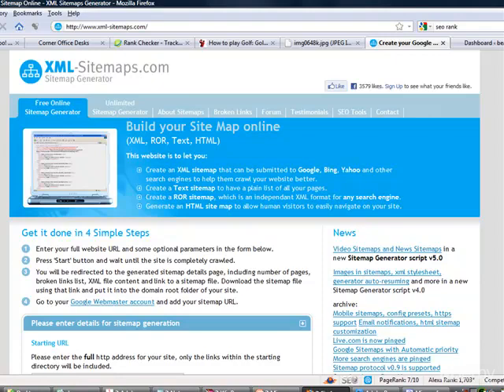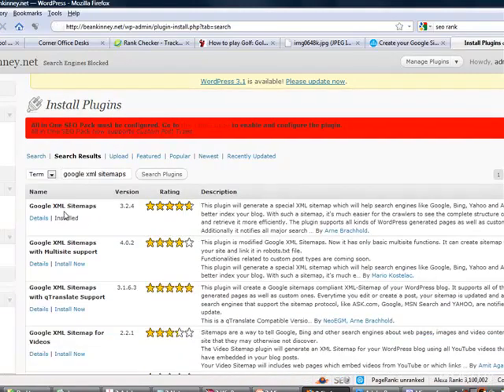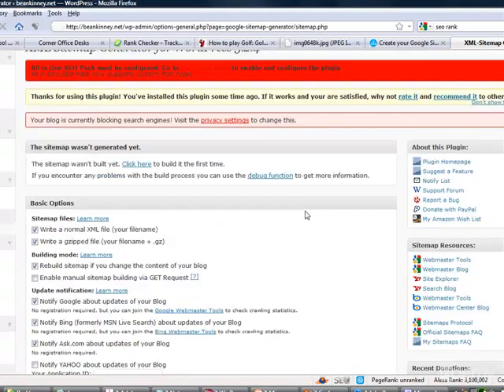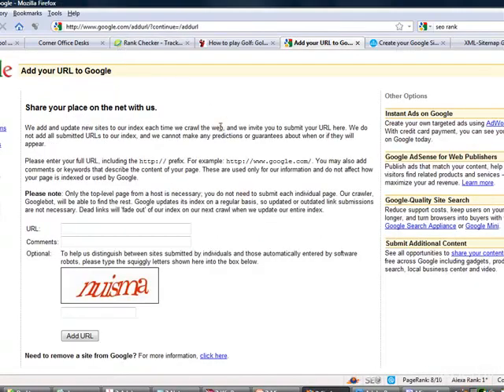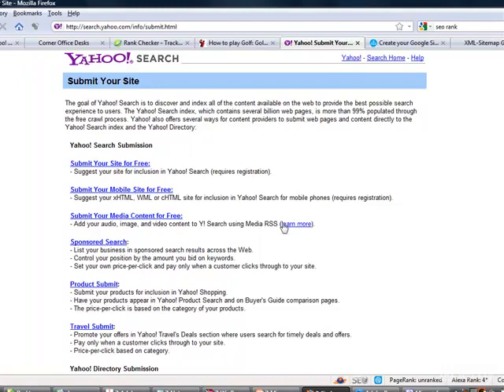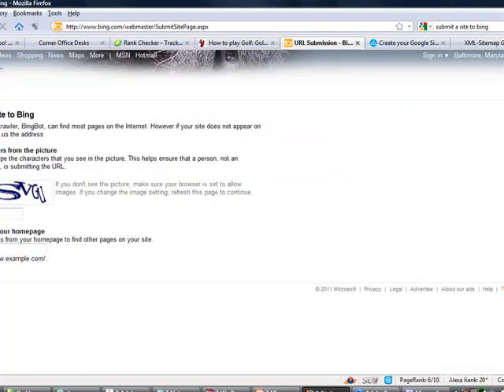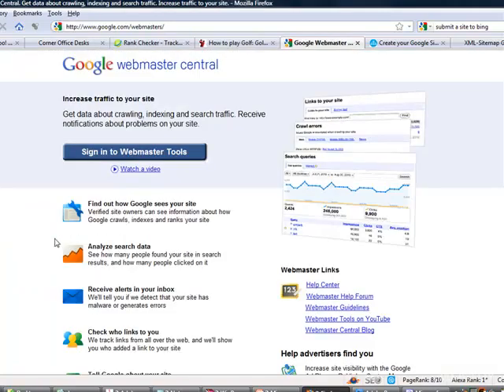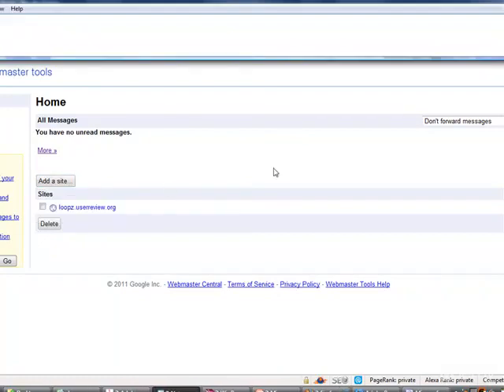How To Submit Your Sitemap And Get Index On Google To Rank Fast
Most novice Internet marketers and webmasters neglect the importance of creating a sitemap. Even those that do remember to take this step often forget or don't realize that they can submit this sitemap to many of the major search engines in an effort to assist the efforts of the engine's crawlers.

What is a Sitemap?

A sitemap is an XML file that includes all of the URLs for the pages included in your web site as well as information on those pages, such as the last time they were updated.

Submitting the sitemap to a search engine is similar to giving a friend a map to help them reach your house. Just as you want your friend to quickly and easily reach your home, you want the engine's crawlers to find all of your pages so they can all be indexed. With more pages indexed, your chances of reaching higher rankings should also improve.

Sitemaps are not only beneficial but they are quite simple to submit to the search engine. Google, Yahoo, and Bing all have simple methods for submission. With Bing, for example, you can enter the address of your sitemap on the "Add a Site" page. Yahoo offers the "Submit Site Feed" option on their "Submit Your Site" page while Google includes a "Submit a Sitemap" button under their Site Configuration choices.

Of course, if you don't take this step and manually submit your sitemap that doesn't mean it won't eventually be located. What it does mean is that the process will take longer. It also means that some of your pages may be overlooked. After all, most of your pages are going to be identified by the engine through links on other pages. That means there is a good chance that not all of your URLs will be recognized by the search engines.